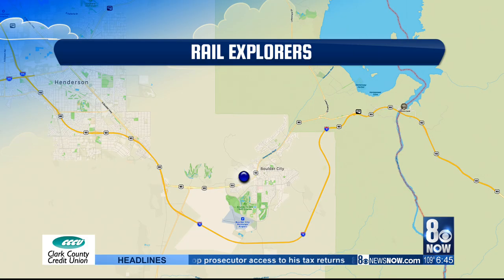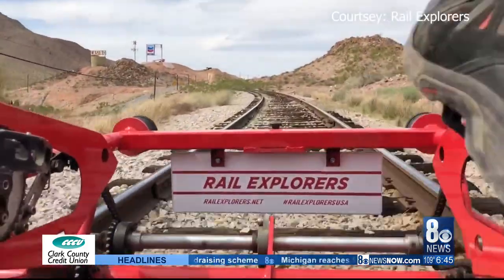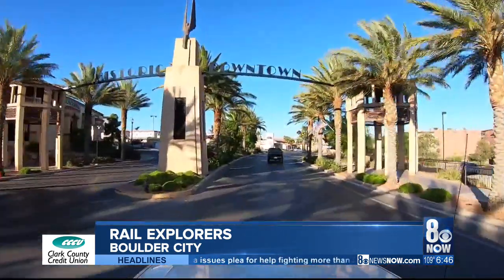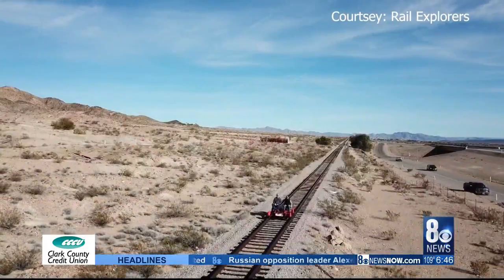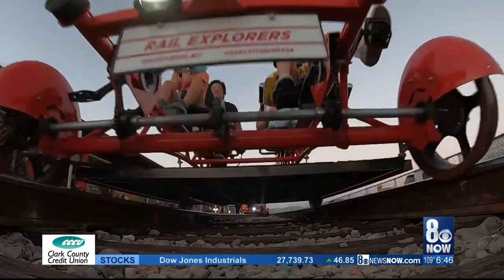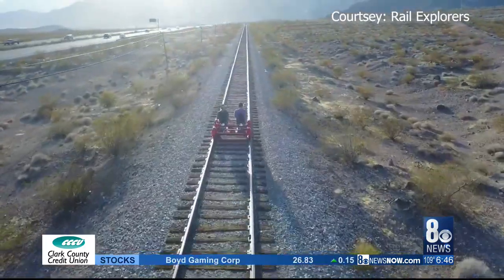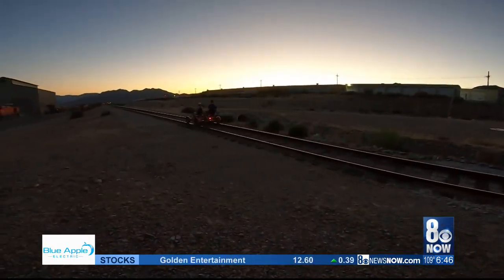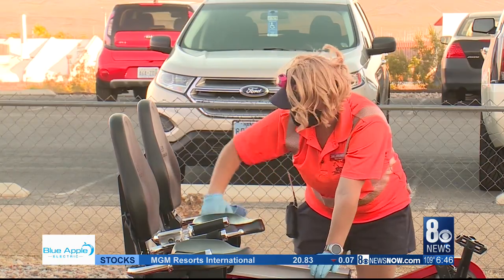Destination Nevada heads to The Rail Explorers: A pedal powered rail bike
A short drive from downtown Boulder City is the Nevada Southern Railway and the Nevada State Railway Museum.